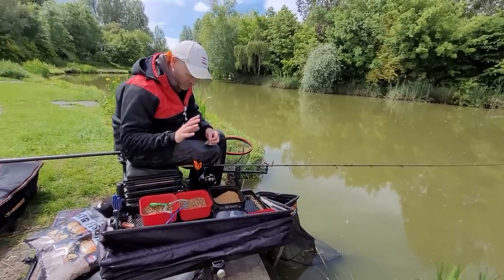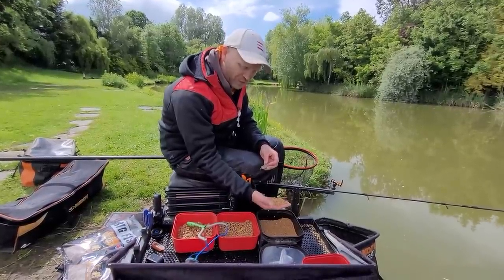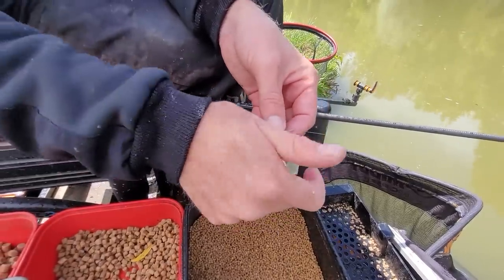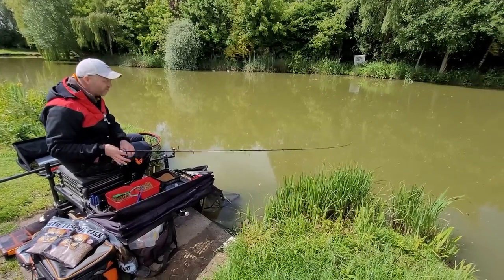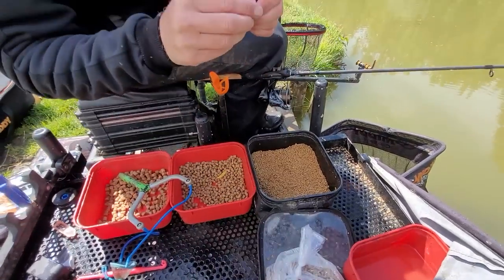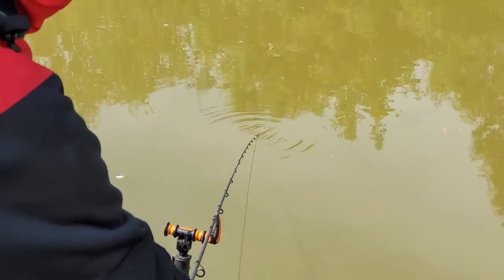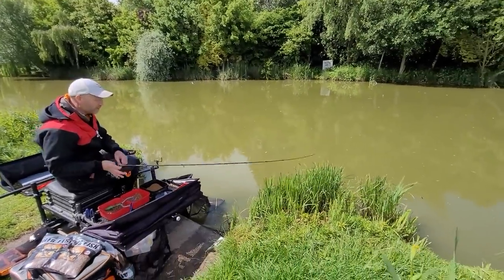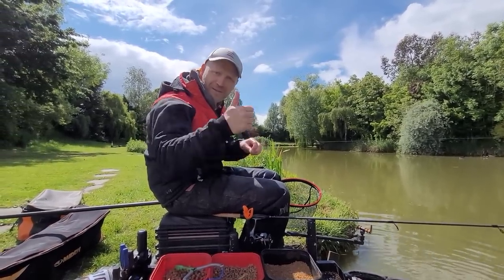CATCH MORE FISH on a METHOD FEEDER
A tip that has caught me loads of fish on commercials when method feeder fishing, sometimes the best tactics are the simplest.

If you like these videos please think about subscribing. I love all aspects of fishing so whether it’s trying to catch more fish on the pole, fishing the feeder or just enjoy carp fishing. Match fishing and primarily uk match fishing is what I love to do. Carp are often the main target but bream, F1s and other silverfish are often the way to win a fishing match. The biggest matches are often won with the simplest approach and Hard pellet fishing is one of the top methods for commercial fisheries, couple
Hard pellet fishing with a margin fishing approach using sweetcorn for big carp or luncheon meat and that’s often a winning tactic for a snake lake when targeting carp.  Method feeder fishing or hybrid feeder fishing is a tactic that works especially well and something that will catch more fish on any Uk fishery, method feeders and hybrid feeders are great when used with pellets and wafters or mini boilies as the perfect hookbait for carp, F1s and bream. Fishing videos are a great way of learning and I try to include a Live match where I take the GoPro camera to a match fishing environment and filming a match fishing event a detail the decision making process including watercraft when to feeder fish and when to pole fish and the right time of day to fish in the margins.